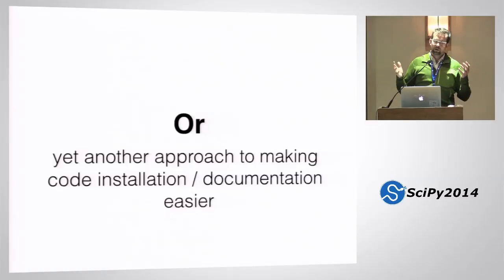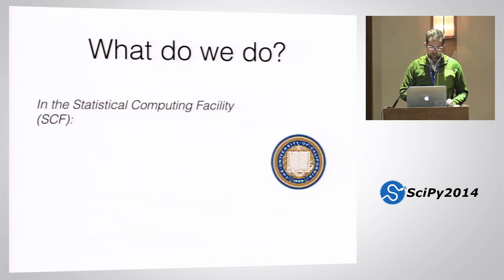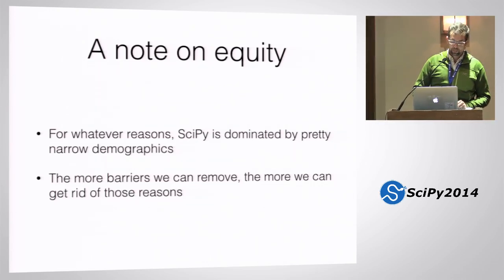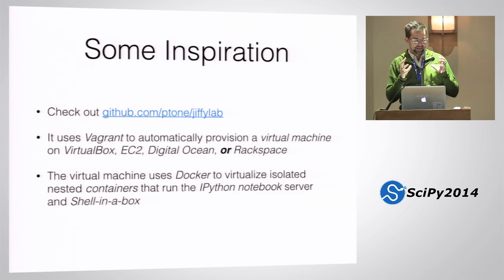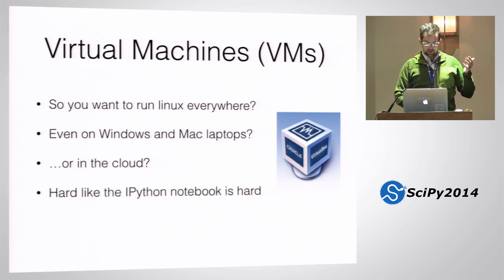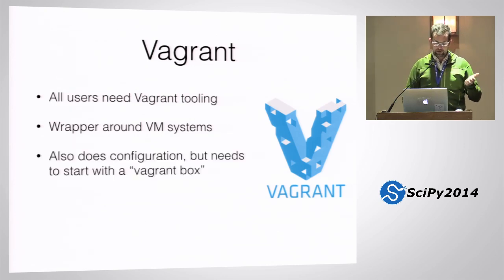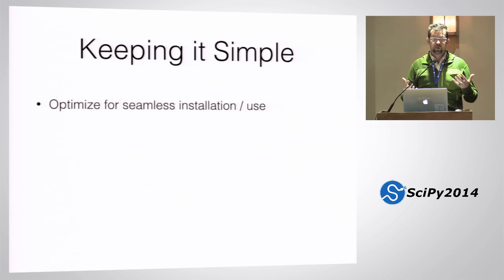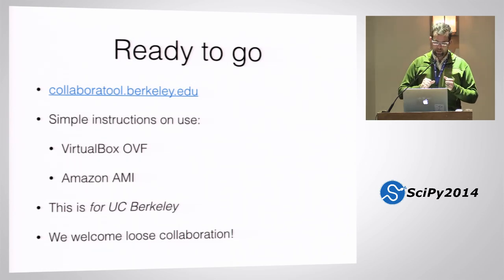A Common Scientific Compute Environment for Research and Education | SciPy 2014 | Dav Clark